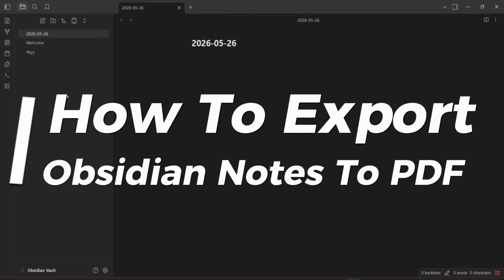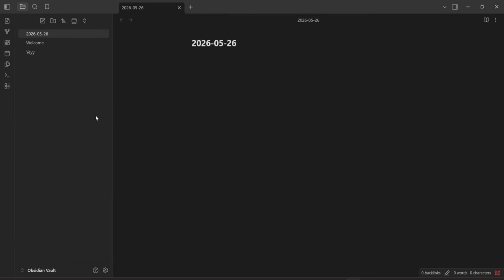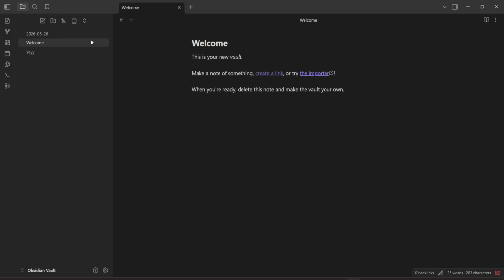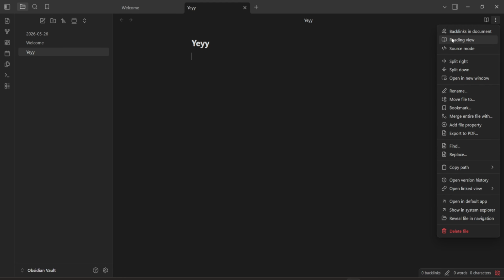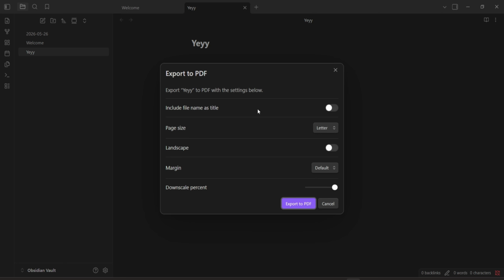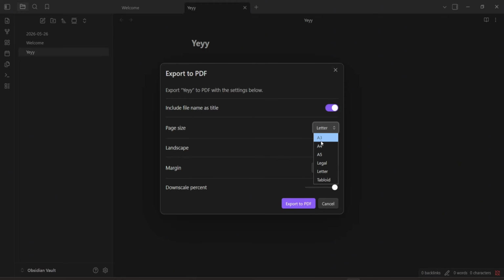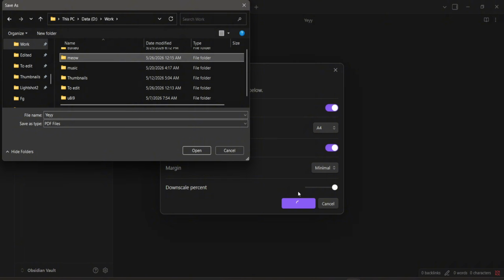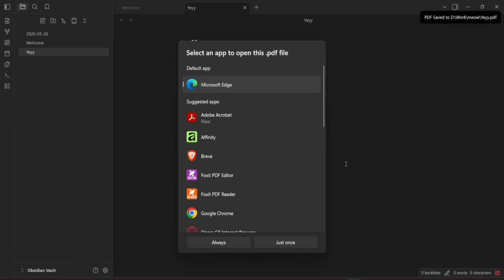How To Export Obsidian Notes To PDF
In this video I show you How To Export Obsidian Notes To PDF.